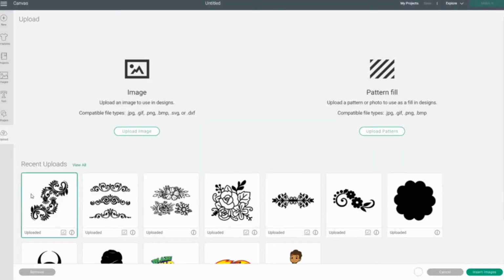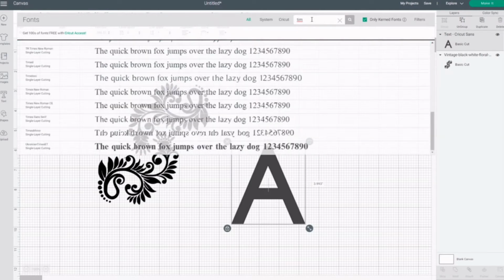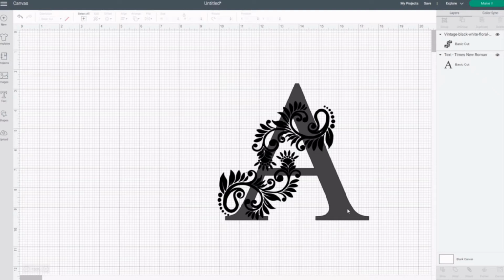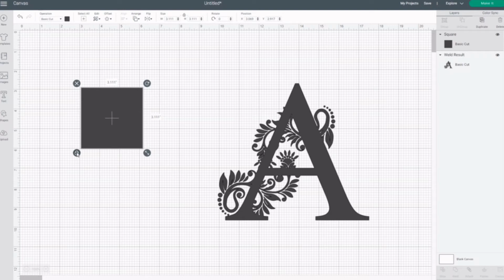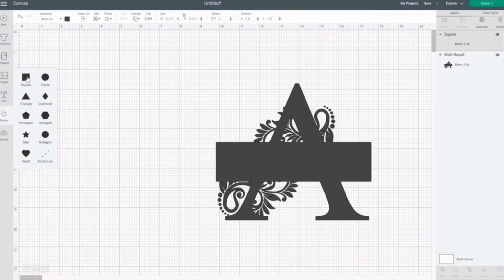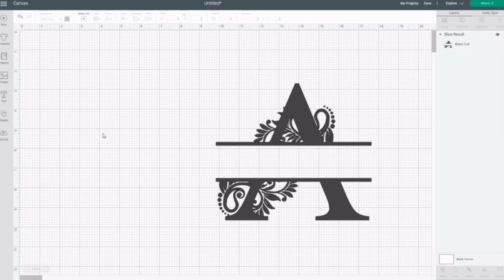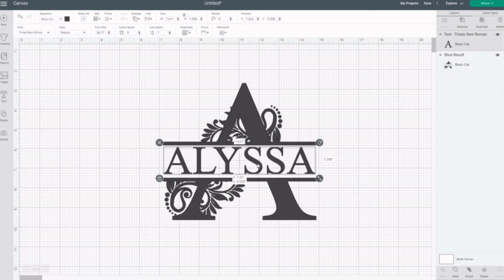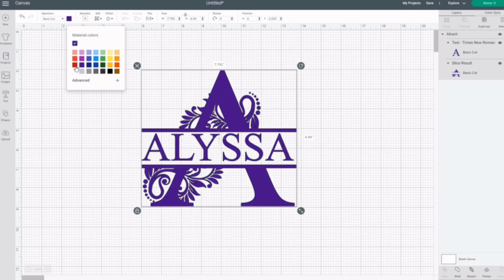Split Monogram | Cricut Design Space | Step-by-Step Guide | More Crafts Please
In this video, I will be showing you how to create a split monogram in Cricut Design Space.

If you have any questions you can type them in the comment section and I reply to you.